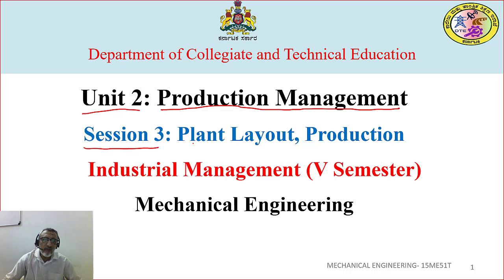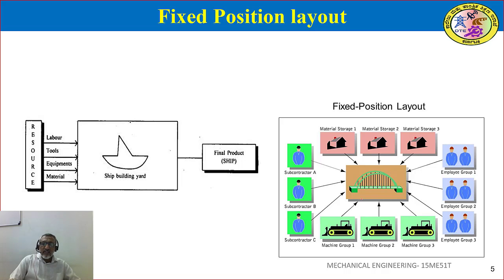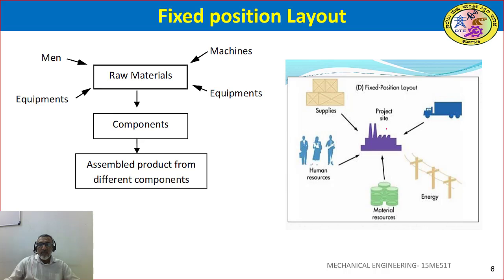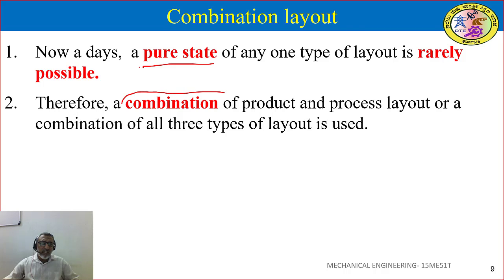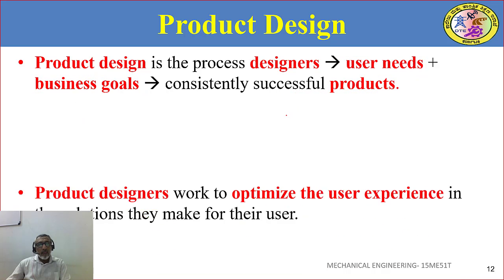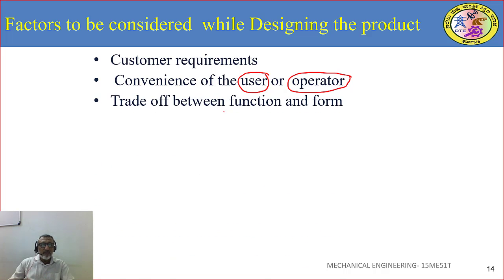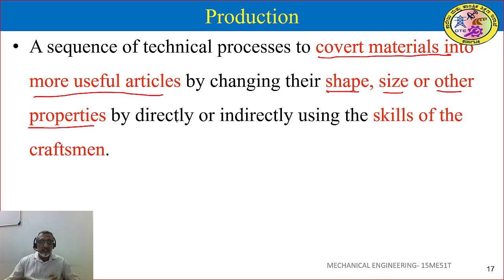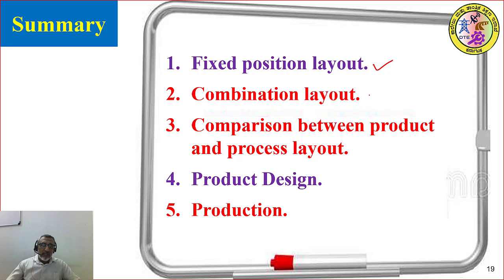ME 15ME51T U2 S3 - Industrial Management - Production Management _ Plant Layout, Production